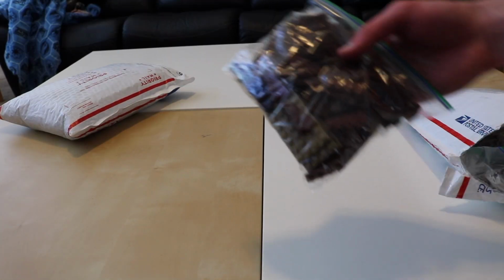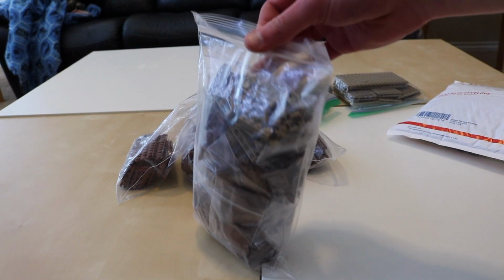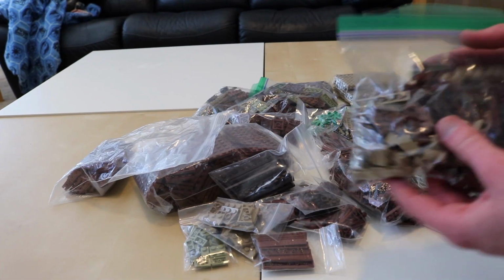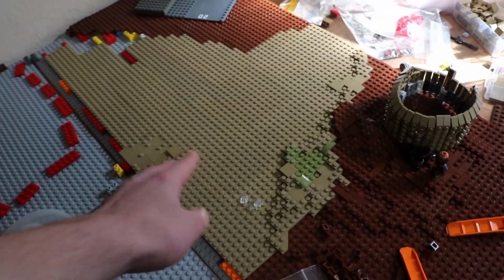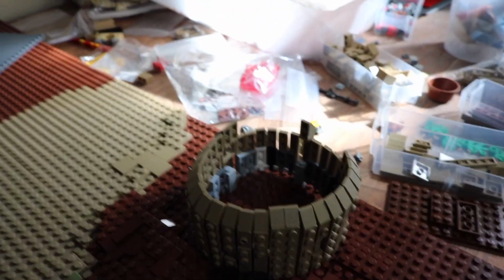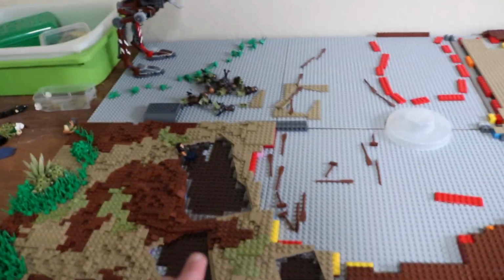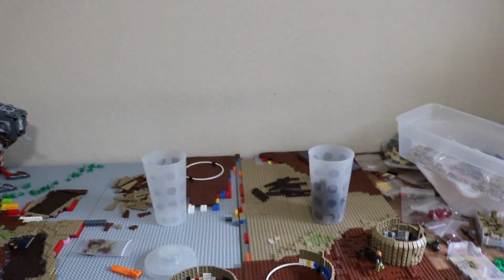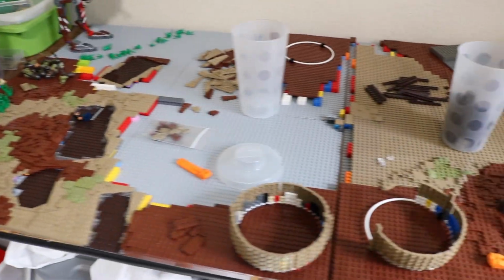Building Sorgan in Lego: Episode 7 - Starting on More Huts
The seventh episode of the Building Sorgan in Lego series. In this series I will be building the village seen in Episode 4 of The Mandalorian TV Show Series on Disney+

Title: On and On (feat. Daniel Levi)
Artist: Cartoon